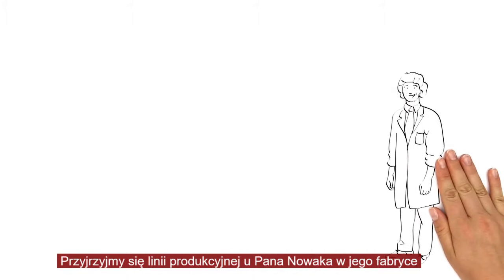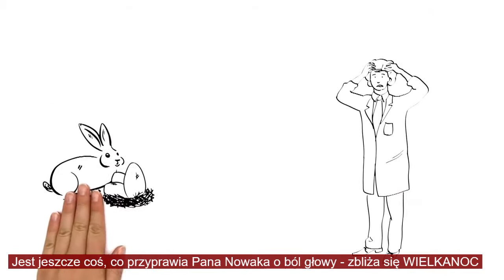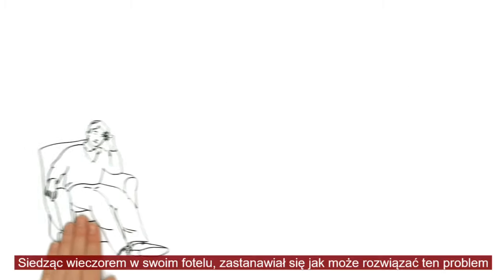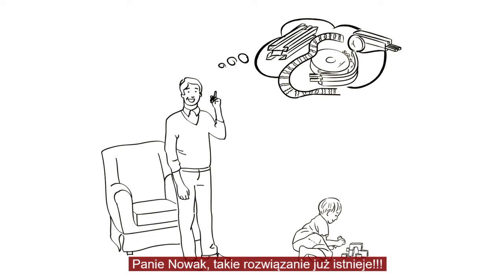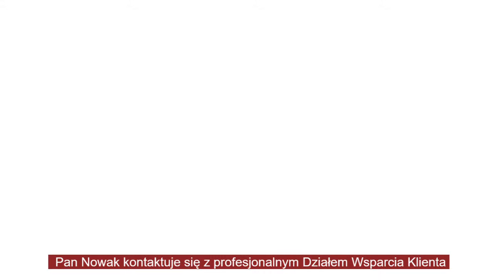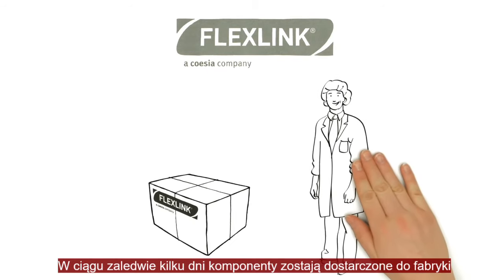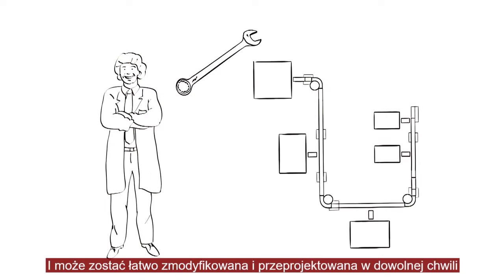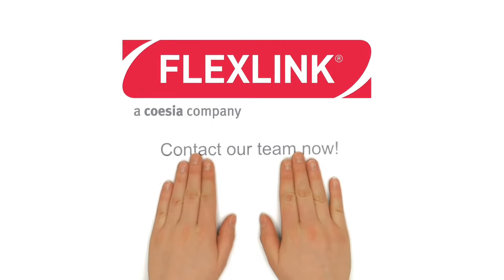Zrób to jak pan Baker!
🚩 CZY WIESZ, ŻE. 🚩

Nasza platforma MyFlexLink spośród wielu swoich możliwości pozwala zamówić komponenty, skonfigurować przenośnik, pobrać modele CAD a także sprawdzić aktualny status Twojego zamówienia?

🚩 Zobacz jakie to proste 🚩